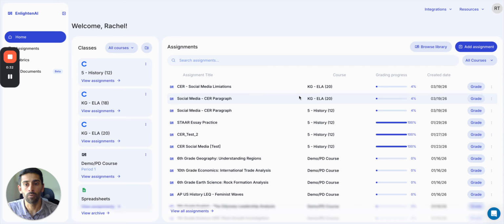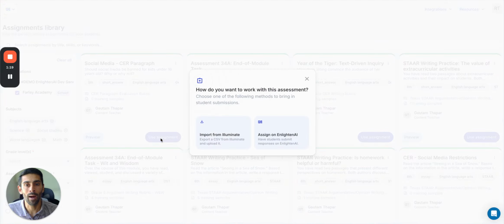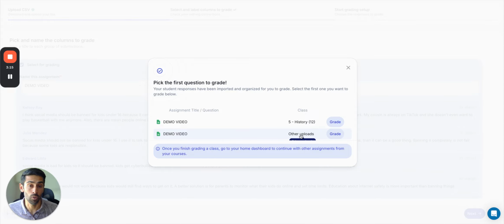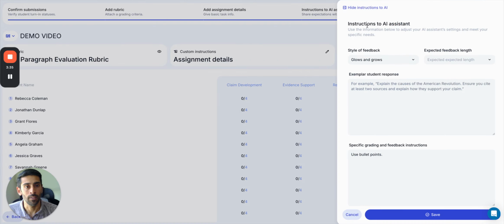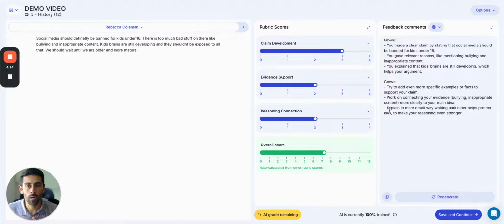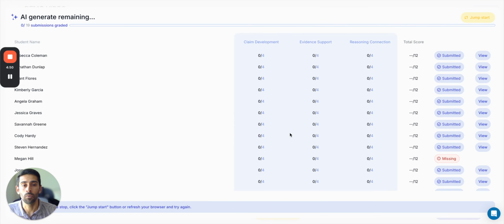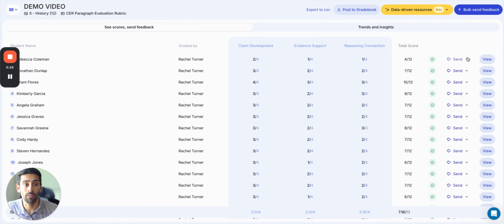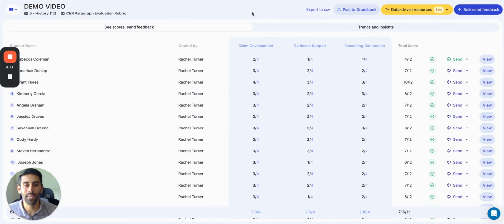Scoring an end of unit assessment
This tutorial is built for teachers using a district or network assessment in EnlightenAI, such as a benchmark exam, end-of-unit assessment, or priority target task. Learn how to hand off the work to your pre-built AI assistant and stay in control of every score that goes back to students.
By the end of this video, you'll know how to import student work, use a district-trained AI assistant to take a first pass on scoring, and finalize and return feedback efficiently.

In this video:

 - Accessing a pre-built, pre-trained district assignment from the content library
 - Importing student work from a platform like Illuminate and matching submissions to your roster
 - Using the AI assistant to generate a first-pass score and feedback across all submissions
 - Reviewing, adjusting, and approving scores and comments before they reach students
 - Sending feedback as a PDF handout or posting scores directly back to Illuminate's gradebook